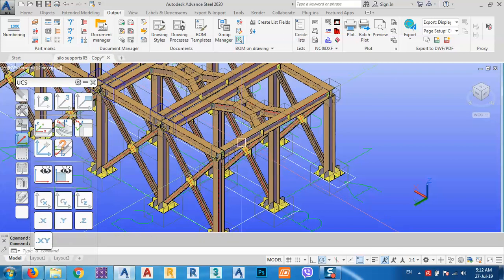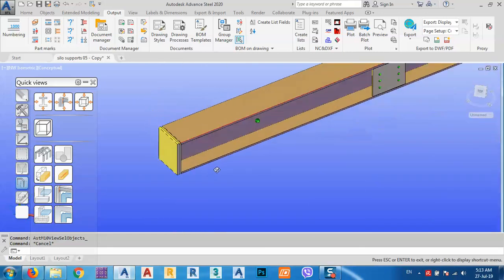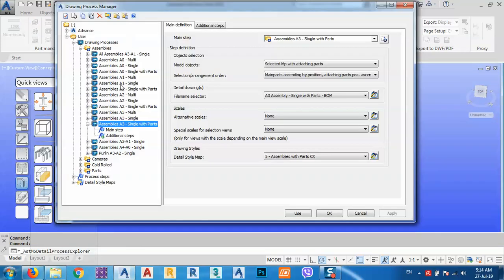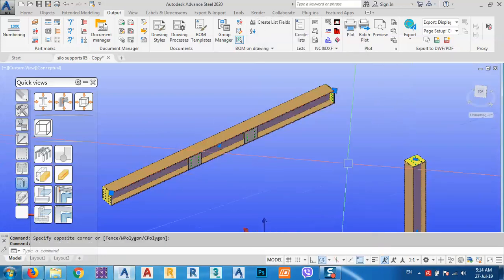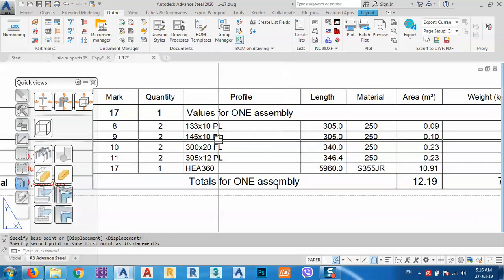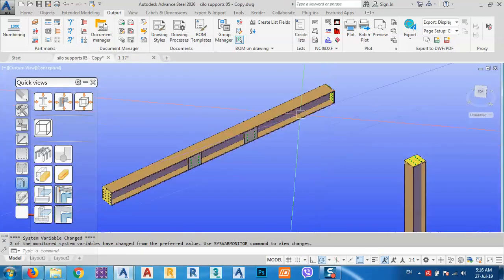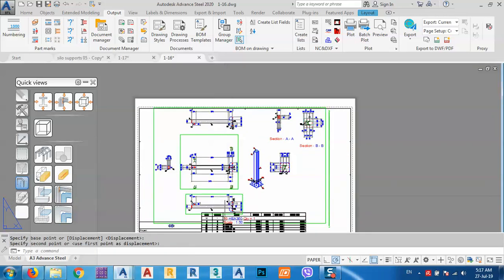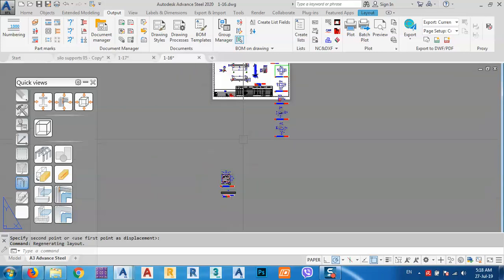Advance steel drawing style for sale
This drawing style is for sale
it contains single part drawing , plate drawings , sections , 3d drawings for each assembly , and assembly drawings